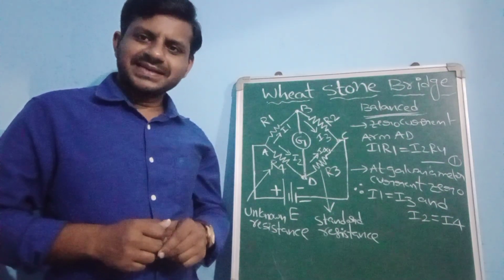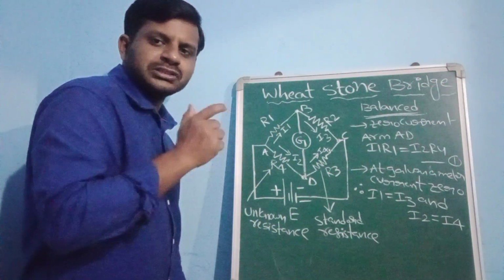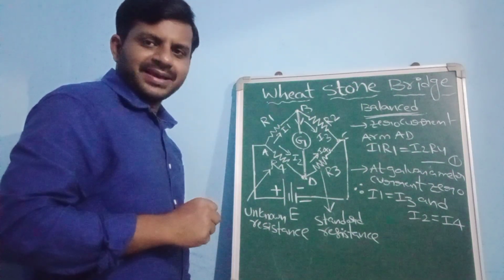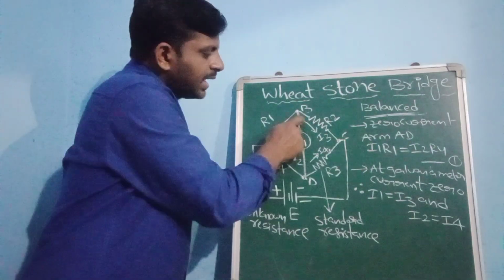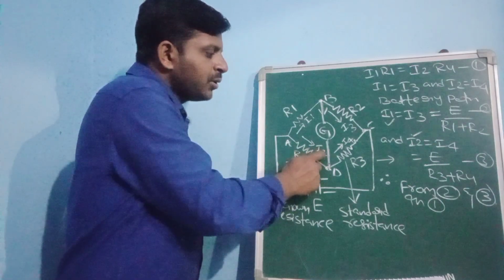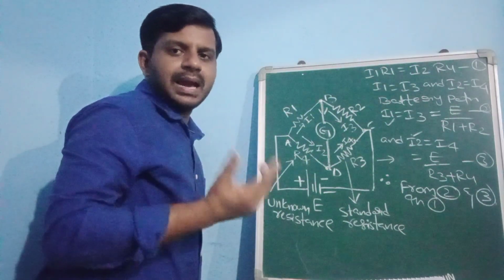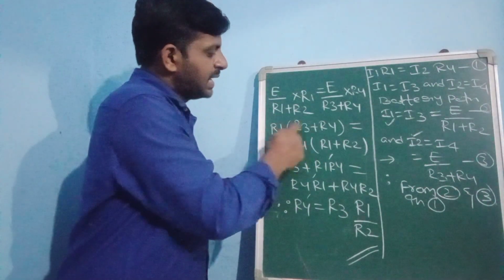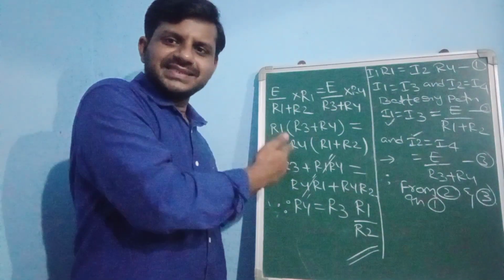Wheatstone bridge and it's balanced equations derivation electricalengineering #2025